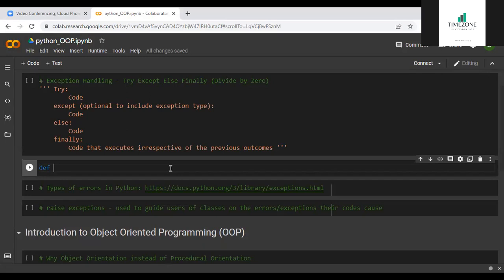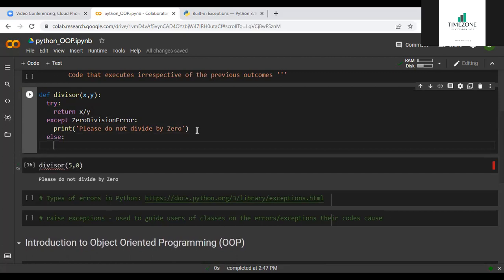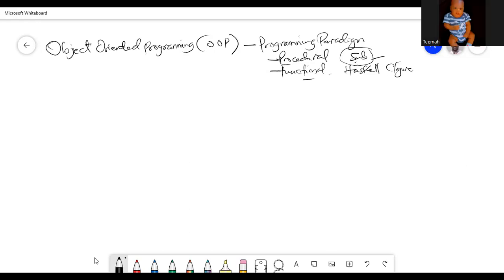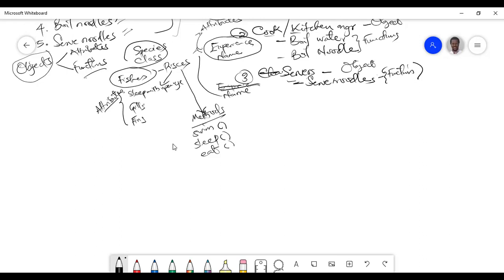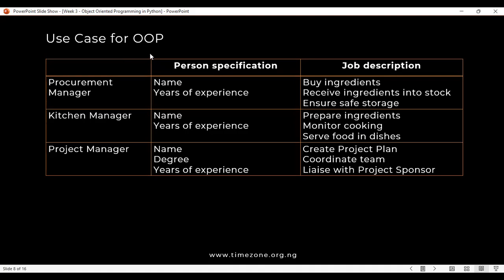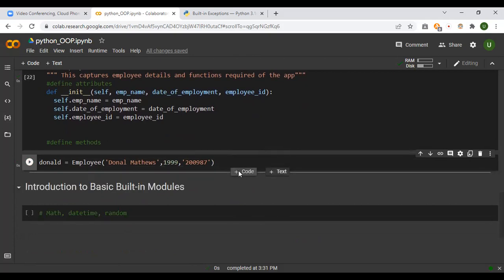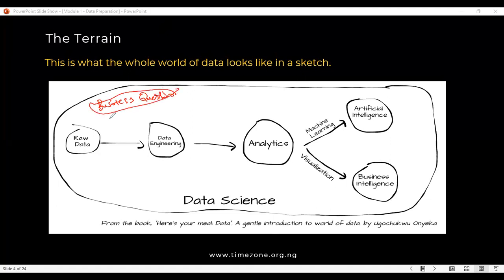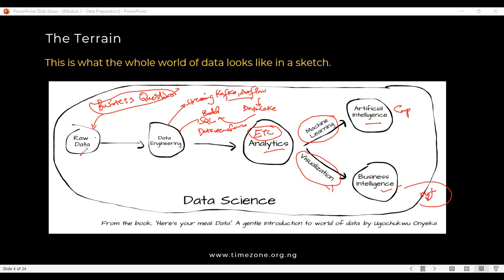Python Foundations Part 9 Object Oriented Programming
In this session, we begin with the fundamentals of Object Oriented Programming in Python.